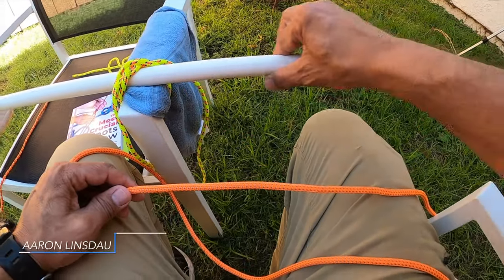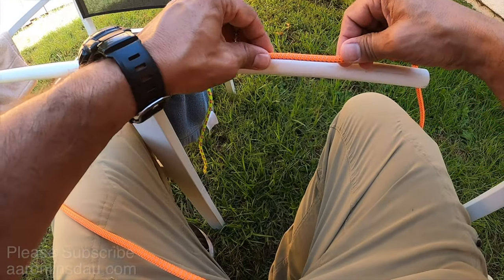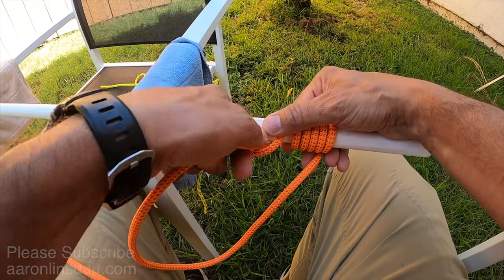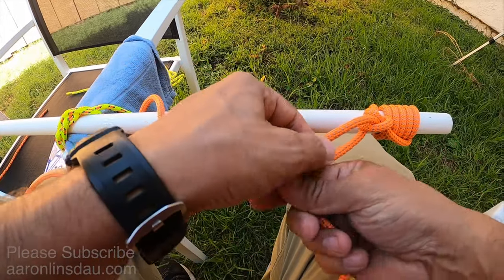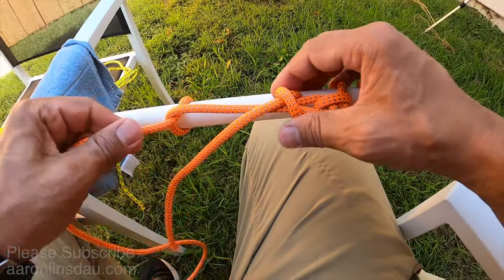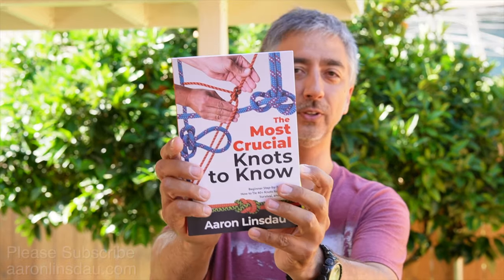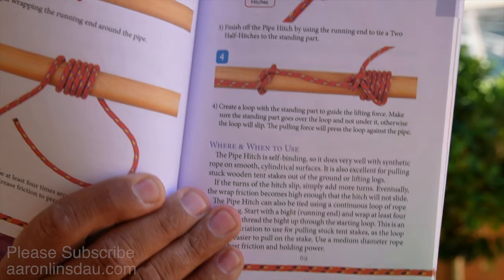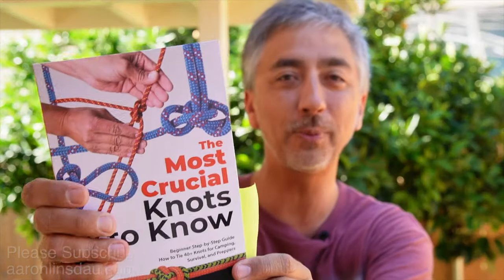How to Tie Pipe Hitch Knot (4k UHD)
I show you how to tie the Pipe Hitch and where to use the Pipe Hitch. I also share with you where to use the Pipe Hitch and when to use the Pipe Hitch. You will also learn where the Pipe Hitch is not a good choice compared to some other connecting knots and hitches that you can use. The Pipe Hitch is an excellent choice to extend a rope. Leave long tails for safety!

► ROPE
3/8” Utility Rope (Made in America)
1/4” Twisted Nylon Rope (Made in America)
6mm Bluewater Pre Cut Accessory Cord
4mm Accessory Cord